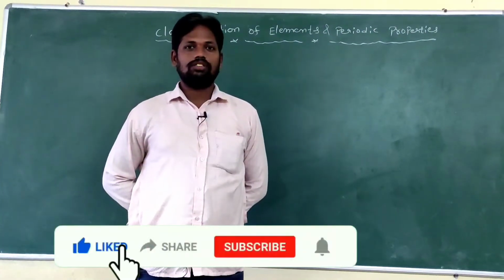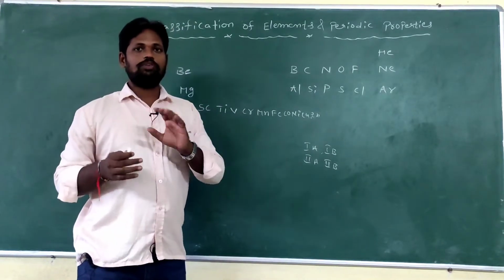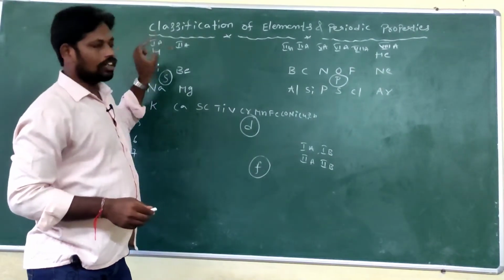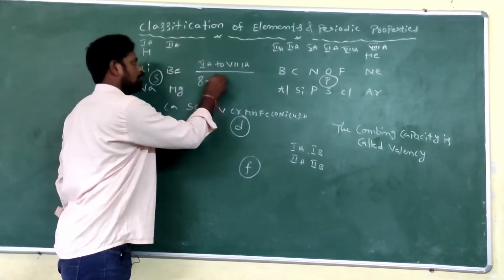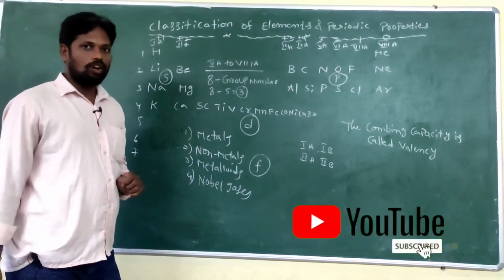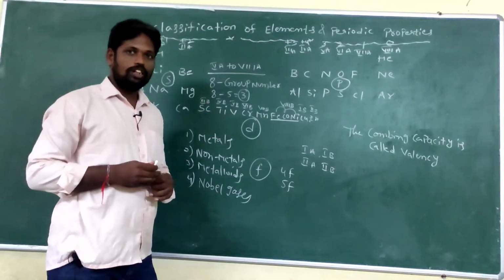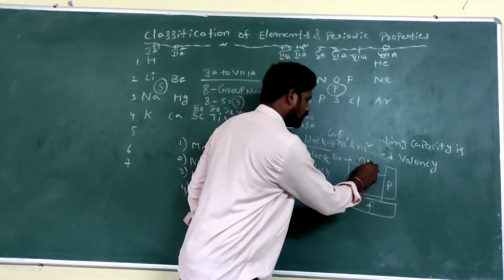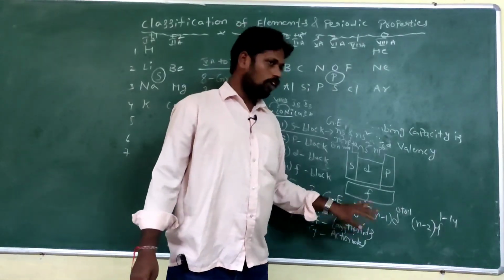Classification of Elements & Periodic Properties || 10th class chemistry || SSC Board in AP and TS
Classification of Elements and periodic properties
J.Ramprasad.
Chemistry teacher